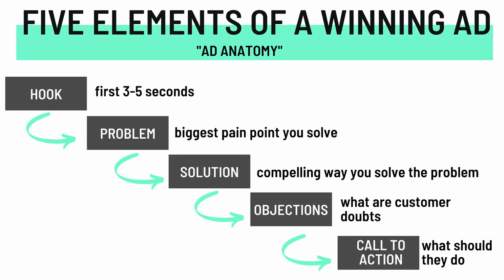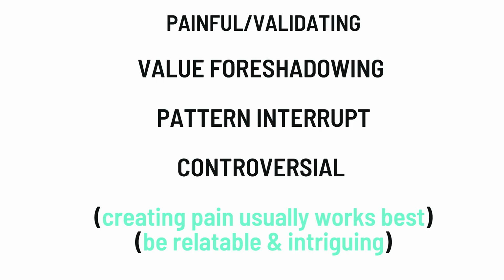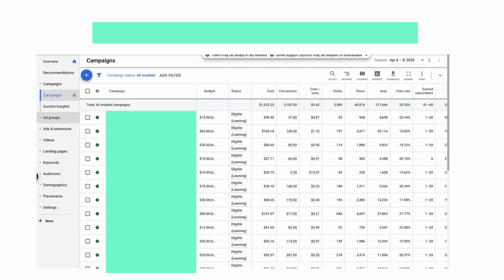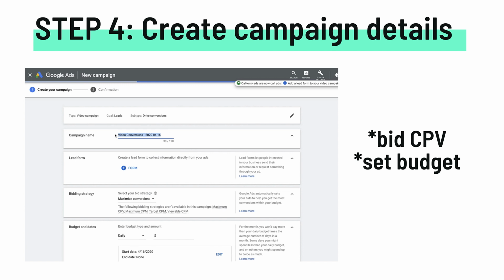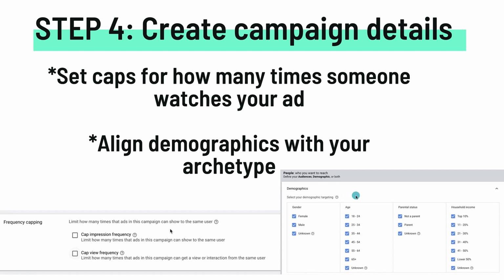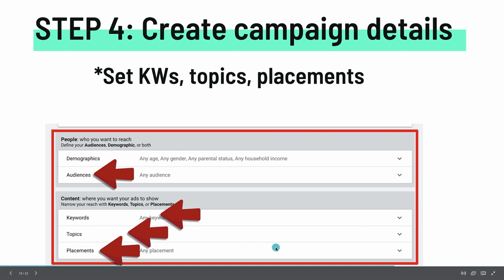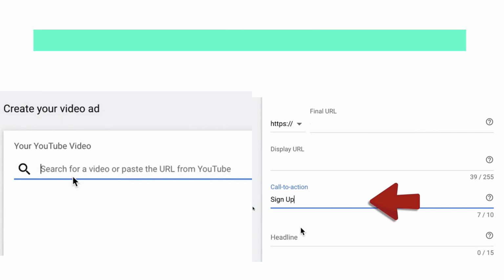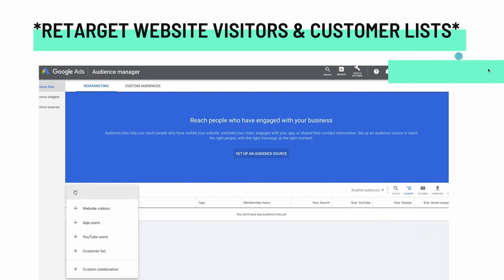Youtube Ads for Amazon FBA // 5) ORCHESTRA OF TRAFFIC // Vid 5.2.3 // FBA Blueprint Course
MODULE 5) ORCHESTRA OF TRAFFIC / Video 5.2.3 / Youtube Ads